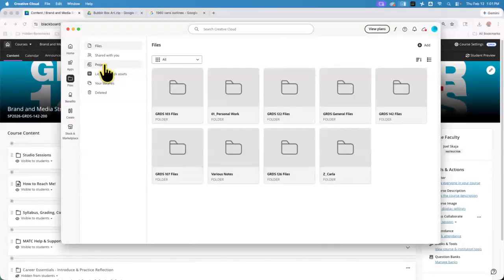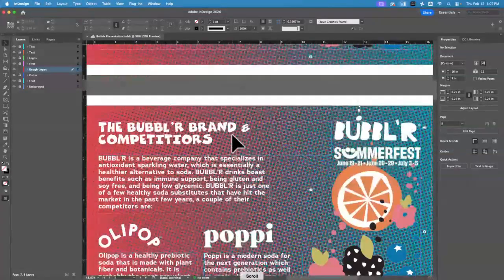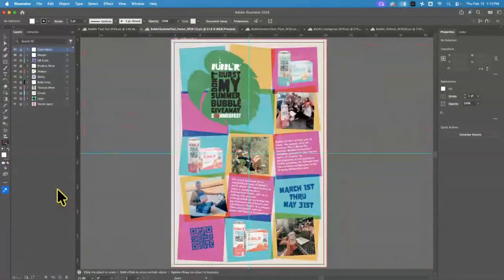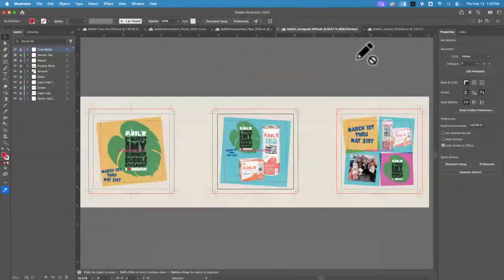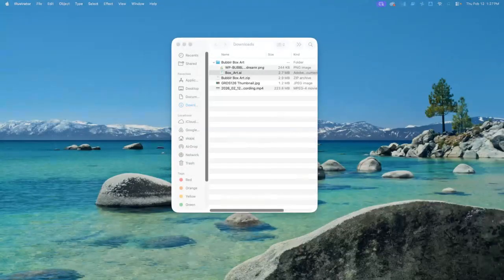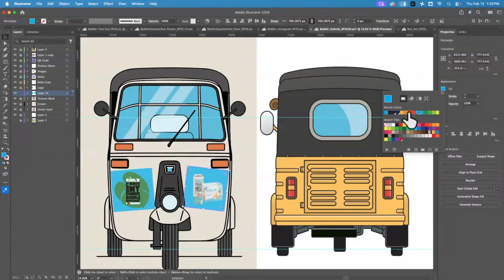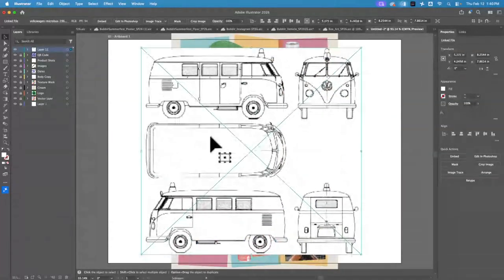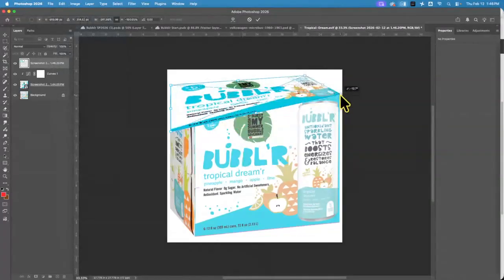Brand and Media Strategies Session 04b